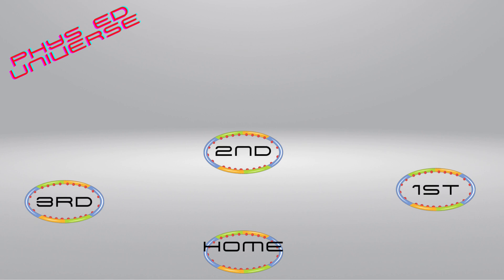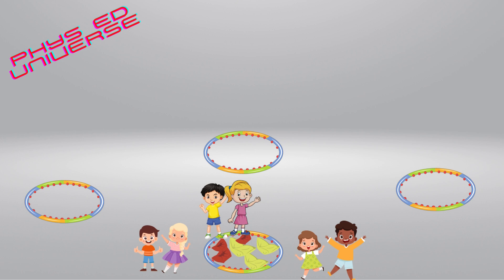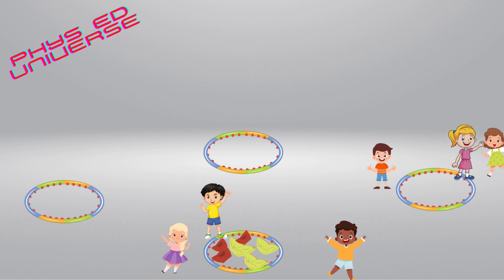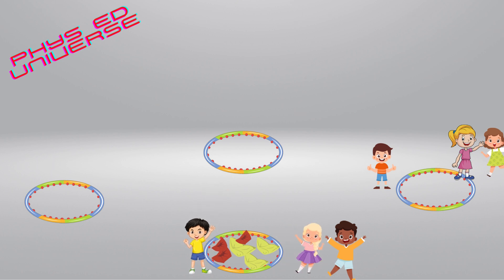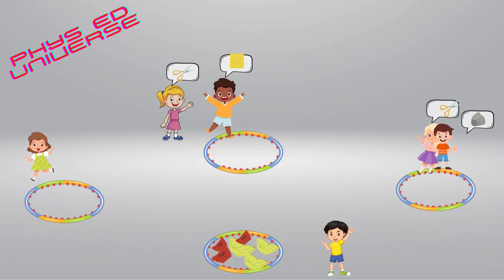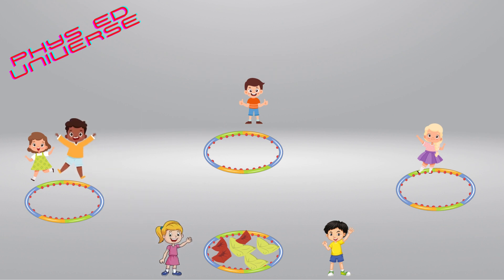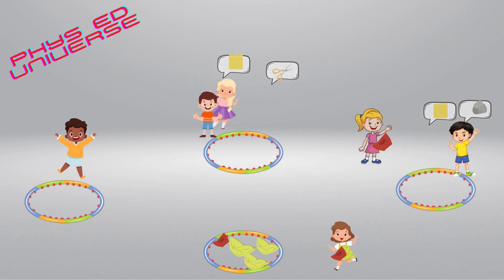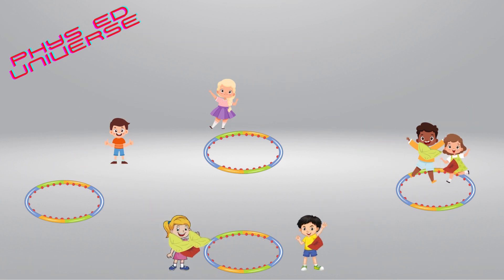Rock,Paper,Scissor Baseball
A competitive game that will get the heart rate up and the smiles flowing!